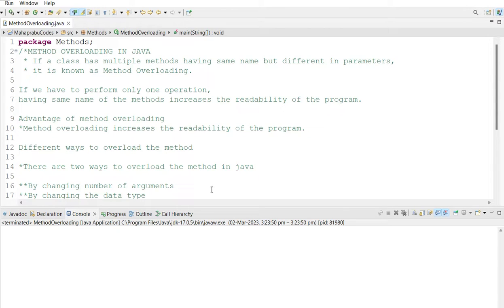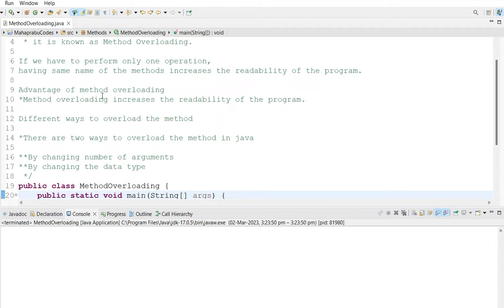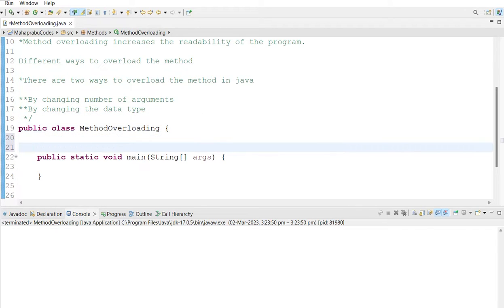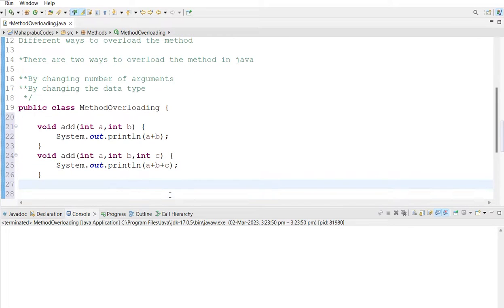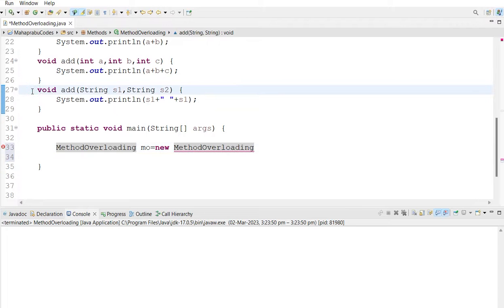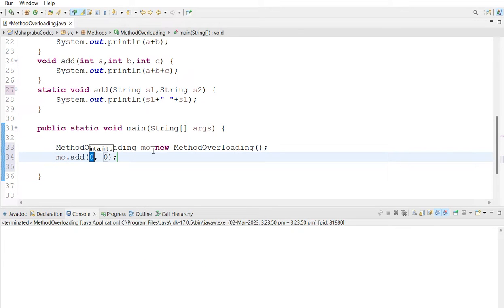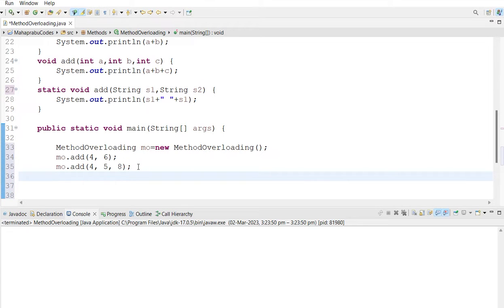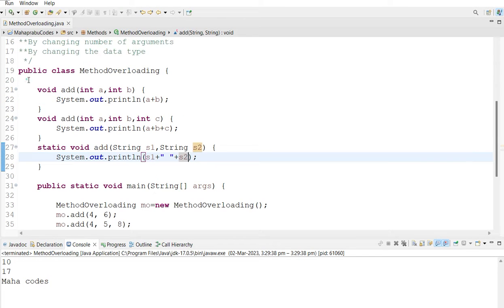Method Overloading in java | java tutorials | mahaprabu codes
Overloading methods in Java
Java polymorphism
Java programming
Java tutorials
Object-oriented programming in Java
Java basics